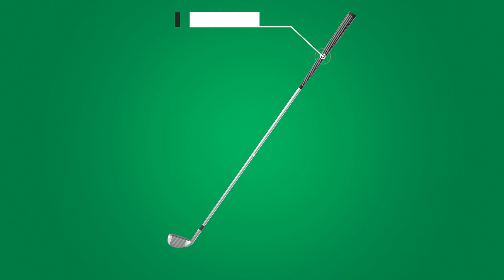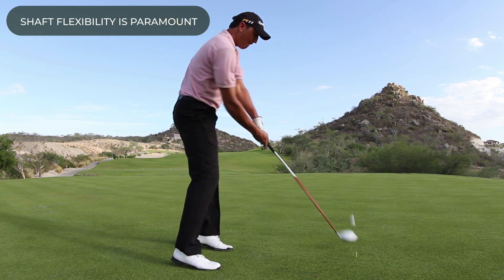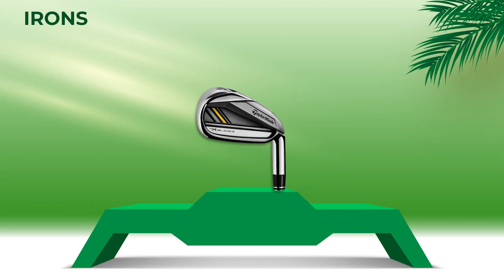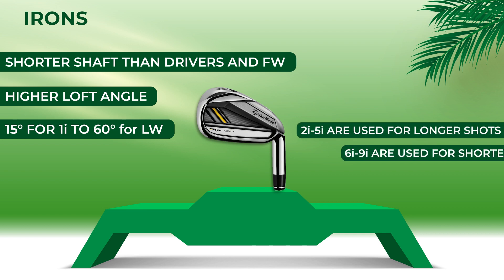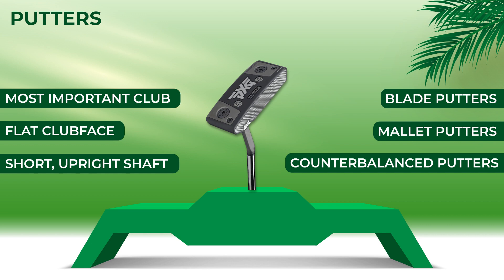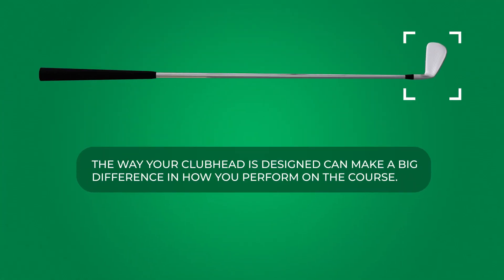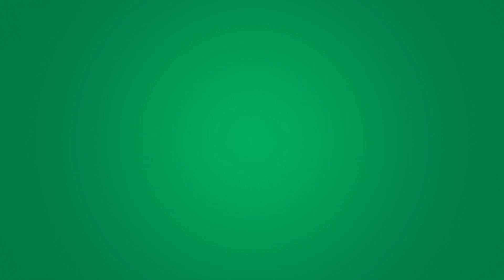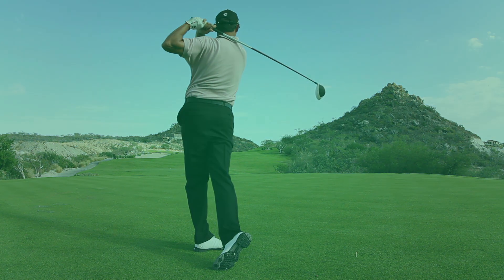Which golf club is perfect for me? : Types of Golf Clubs [EXPLAINED]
For a detailed review on Types Of Golf Clubs refer to our guide for the same on : types-of-golf-clubs/

Welcome to our latest video on golfingisbest.com! In this in-depth guide, we'll be delving into the world of golf clubs and exploring the various types that every golfer should know about. Whether you're a seasoned golfer or just starting out, understanding the different types of golf clubs and their uses can greatly improve your game.

In this video, we'll cover the essential golf clubs that every golfer should have in their bag, including drivers, irons, wedges, hybrids, and putters. We'll explain the unique characteristics and purposes of each type of club, and provide tips on when and how to use them effectively on the golf course.

You'll learn about the power and distance of drivers, the versatility and precision of irons, the finesse and control of wedges, the versatility and forgiveness of hybrids, and the accuracy and touch of putters. We'll also discuss the importance of club fitting and how it can impact your performance on the course.

With expert insights and practical advice, this video will help you understand the strengths and weaknesses of different golf clubs, and how to choose the right ones for your swing and playing style. Whether you're a beginner or an experienced golfer looking to fine-tune your skills, this comprehensive guide on the types of golf clubs is a must-watch!